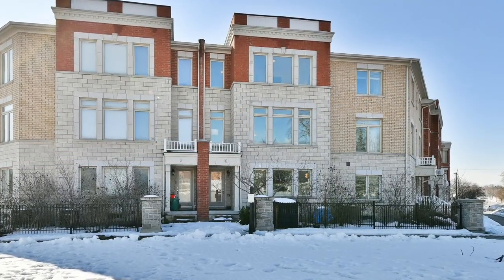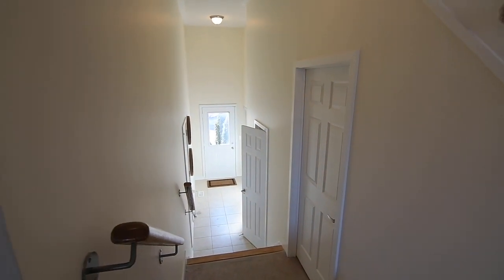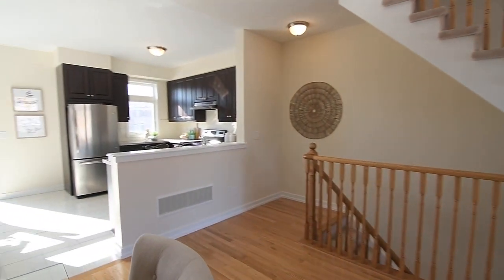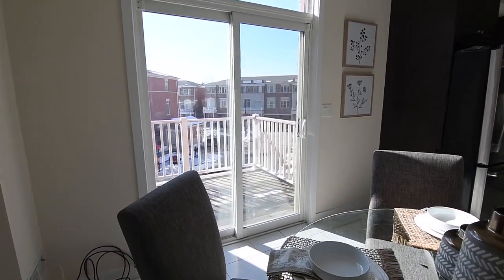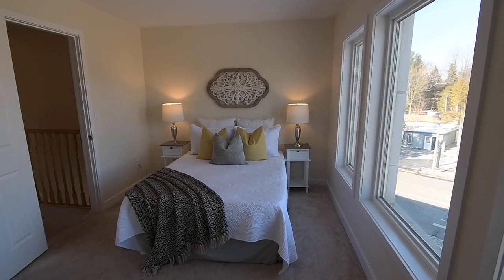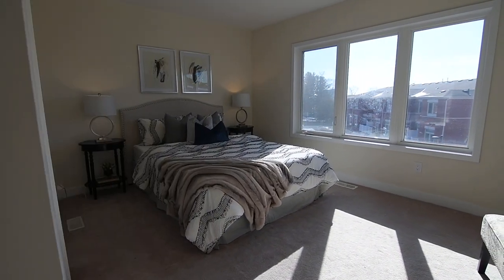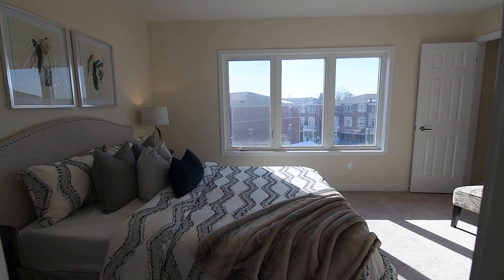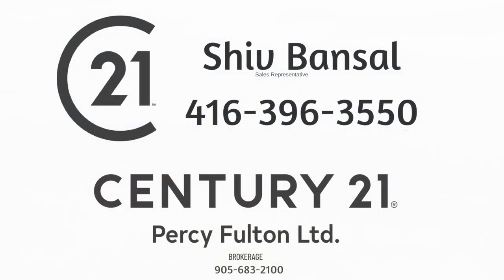1299 Glenanna Road, Unit 10, Pickering - Open House Video Tour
Welcome to 1299 Glenanna Road, Unit 10 - a multi-level three bedroom brick and stone town home with three washrooms situated within Pickering’s family-minded Liverpool community, and just minutes from the heart of the city’s urban centre.

Very well maintained, and with 1,954 sq. ft. of finished living space that makes it one of the largest units in this townhouse complex - the ground level features a family room with the coziness of broadloom and an almost full wall of northeast facing windows; both the front entrance from the street and the rear entrance from the driveway have tiled floors and coat closets; while the rear entrance hall also provides access to the single car garage, has a powder room with a pedestal sink, and staircase access to an unfinished lower level - which has a laundry area with front load washer and dryer, as well as great potential for future recreational space.

The staircases to both the second and third levels are carpeted and finished with oak railings - the second level showcasing an open concept layout with 9’ ceilings, windows with northeasterly and southwesterly exposures, and oak hardwood flooring that brings a beautiful feeling of warmth to the combined living and dining rooms. Very generous in size, and well-suited for both large gatherings or intimate soirées - the openness of this room allows for the interchangeability of the spaces to suit entertaining needs.

The kitchen is filled with natural light from its southerly exposure - its functional layout and classic design showcasing dark, richly hued cabinetry and earth-toned granite counters enhancing its aura of warmth; the complementary brightness of a light-coloured tiled floor and back splashes; as well as the modern sleekness of a stainless steel double sink and appliances.

The breakfast area is quite spacious in its own right, and the sliding door walk-out from here opens onto a balcony that is ideal for year-round barbecuing and for seasonal outdoor dining.

The third level is carpeted throughout, and features a linen closet, three bedrooms, and two washrooms.

The third bedroom has three oversized northeasterly facing windows, and both this and the second bedroom have good-sized closets, can accommodate sitting or study areas, and share the common-use 4-pc washroom - its floor and bath area finished with ceramic tiles.

With oversized windows on its southwest facing wall, the master bedroom is bathed in natural light. This lovely retreat also has space for a sitting area; a good-sized walk-in closet; and a 4-pc ensuite washroom with tiled finishes, a walk-in shower area, and a soaker tub.

Within a family-friendly townhouse community that is a short walk to Vaughn Willard Public School and David Farr Park, is steps to public transit, and having a parkette designed for small children - this home is also just a short walk to the Pickering Town Centre Mall and the GO Station, as well as having easy access to Hwy 401 - and is close to the shopping, entertainment, and waterfront enjoyment of Pickering’s beautiful Frenchman’s Bay community along Lake Ontario.